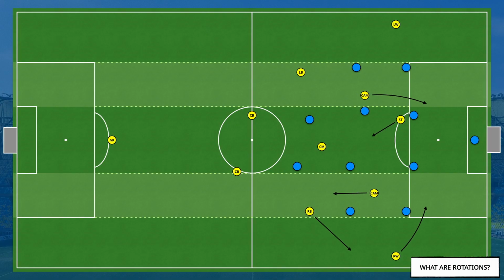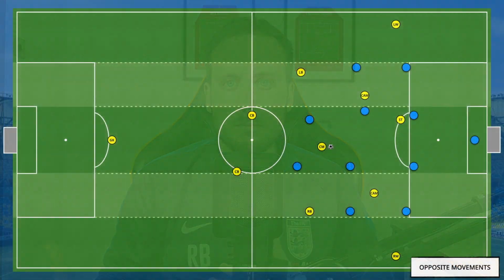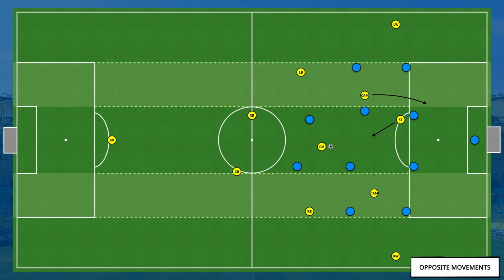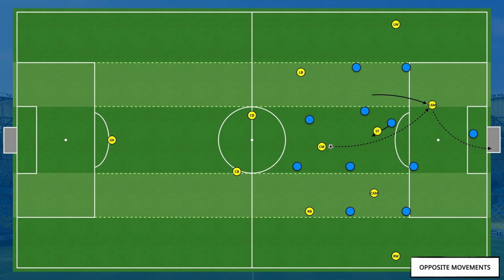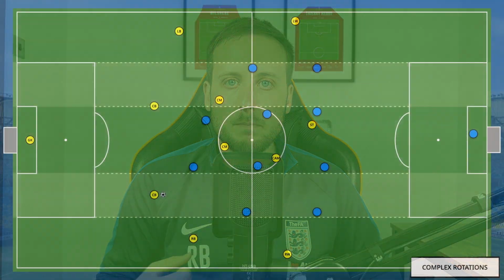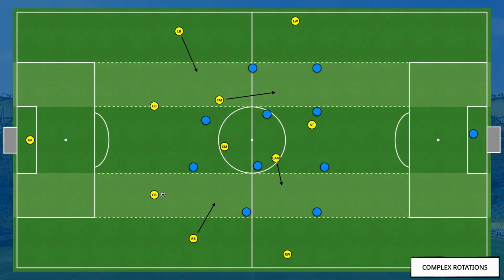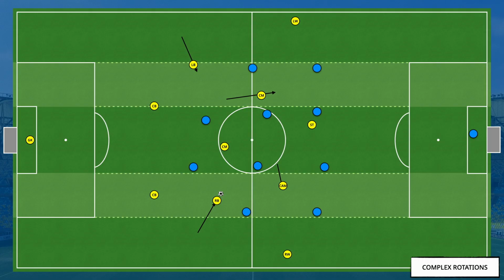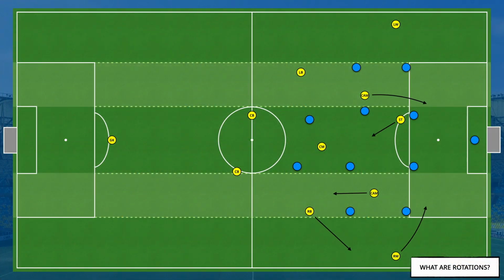What are Rotations in Football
With the modern game being heavily focused on control and dominating in possession. How players move individually and collectively is incredibly important. Multiple players moving in a coordinated movement is called a rotation and in today's video we take a look at what it is.

Timestamps:
00:00 - Introduction
00:34 - What are Rotations
01:28 - Opposite Movements
02:29 - Complex Rotations